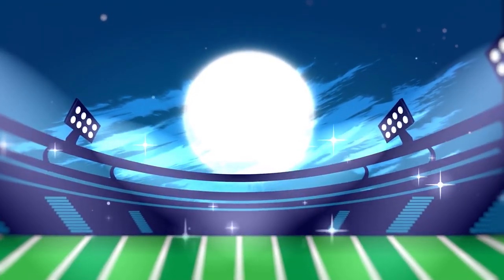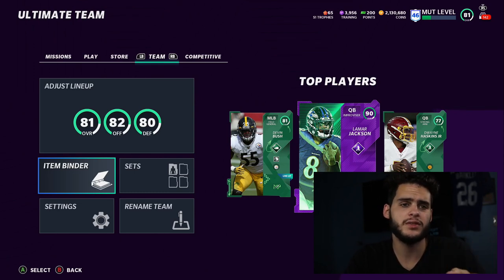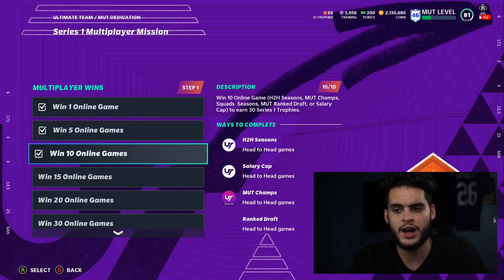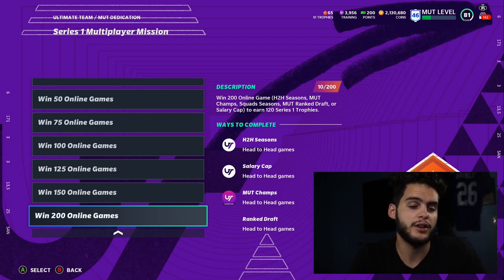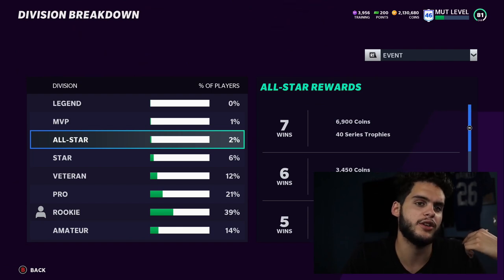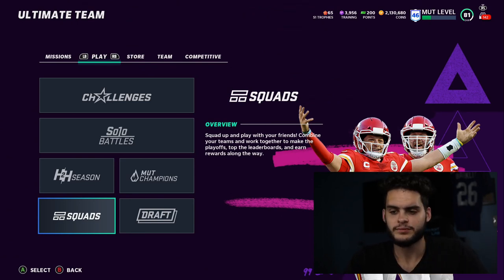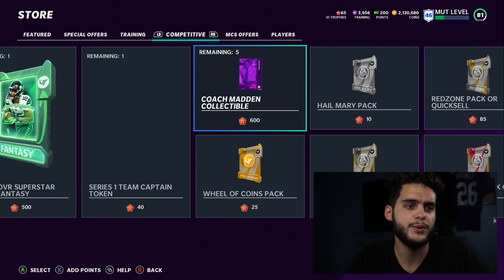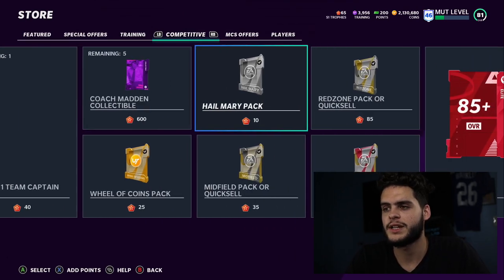THE FASTEST WAY TO GET SERIES 1 TROPHIES! EARN TONS OF TROPHIES SUPER FAST! | MADDEN 21